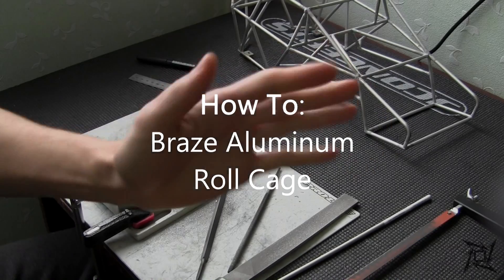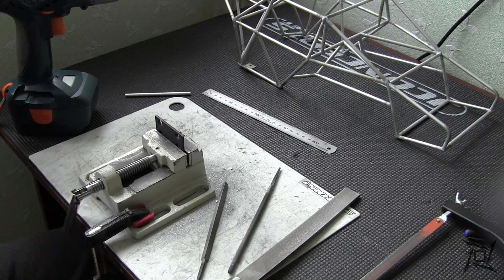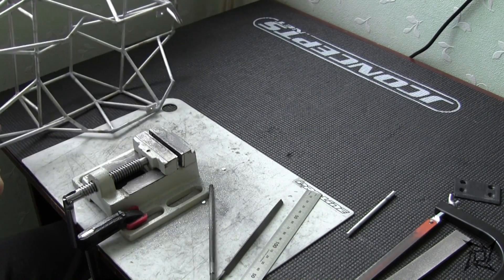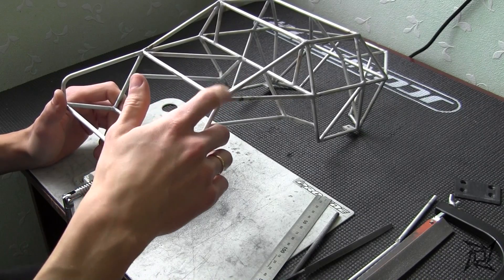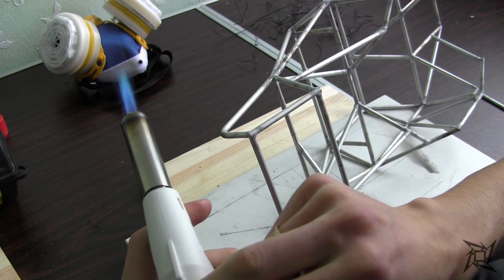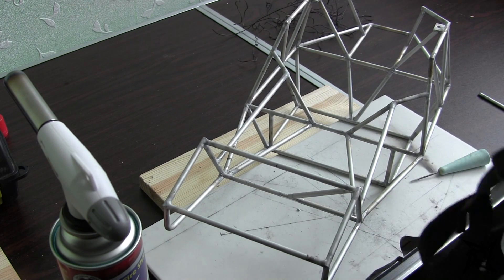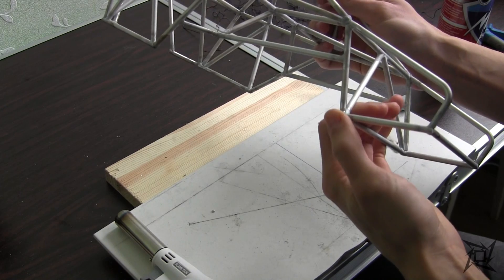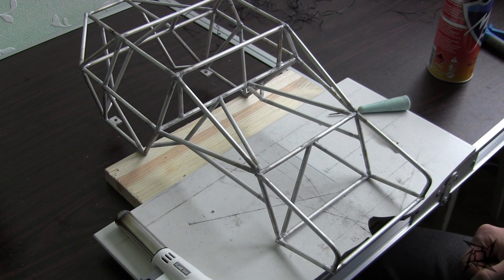How To: Braze Aluminum Roll Cage (EN)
Here is the video of me brazing an aluminum roll cage for my project of a Trophy Truck.